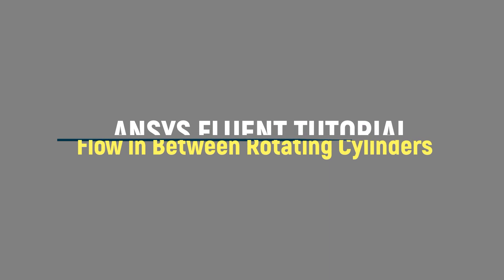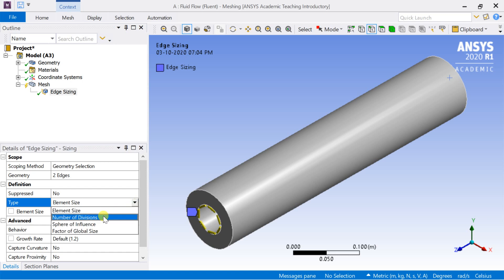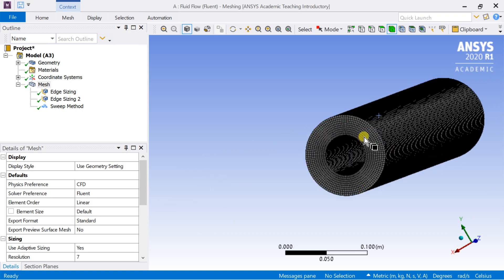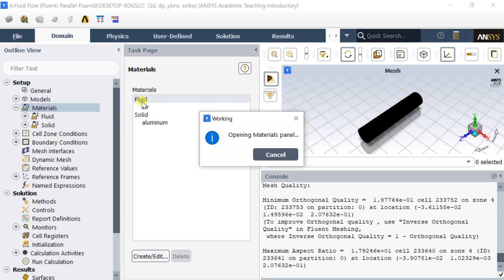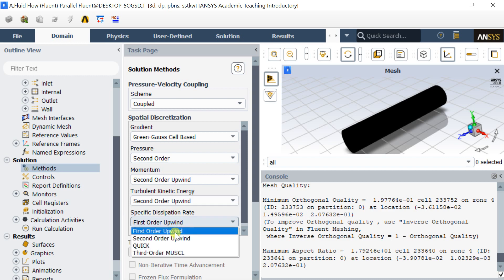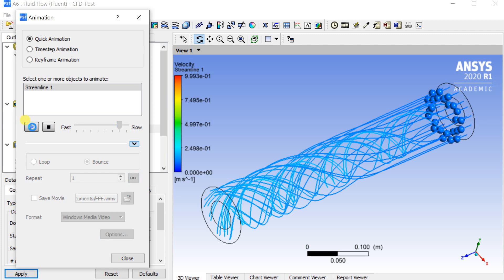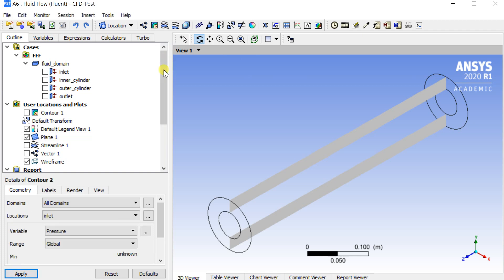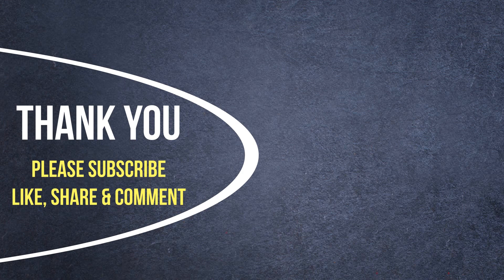ANSYS Fluent Tutorials | Flow in Between Rotating Cylinders | ANSYS Fluent Rotating Cylinder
There are two concentric cylinders. The inner cylinder is rotating at an angular velocity of 40 radians per second. The outer cylinder is kept stationary. The water is flowing in the annular space between the cylinders. Analyze the effect of cylinder rotation on the fluid flow.

What would you learn from this tutorial?

👉 Geometry Creation using Primitives option in ANSYS Design Modeller.
👉 Application of Sweep Mesh Method.
👉 Application of moving wall boundary condition for a 3D geometry.
👉 Solver setup & CFD Post-Processing.